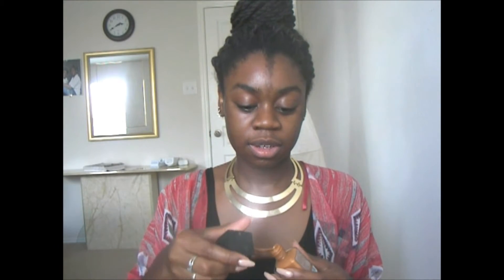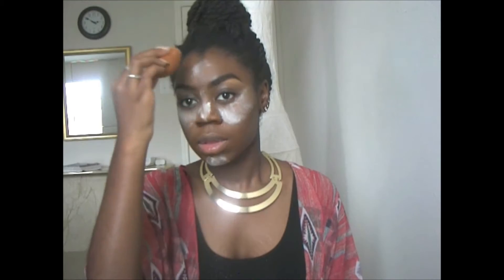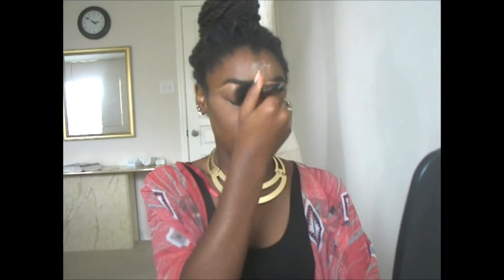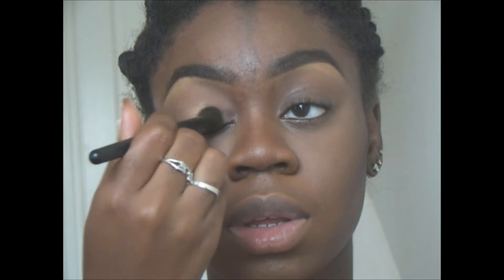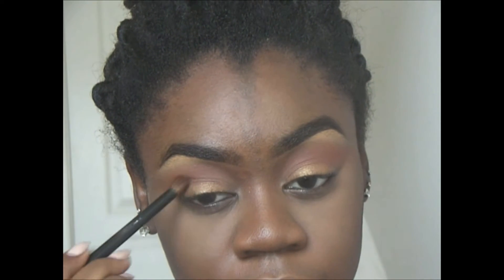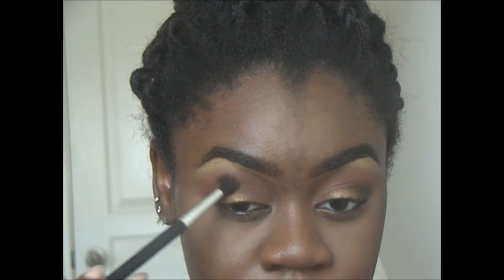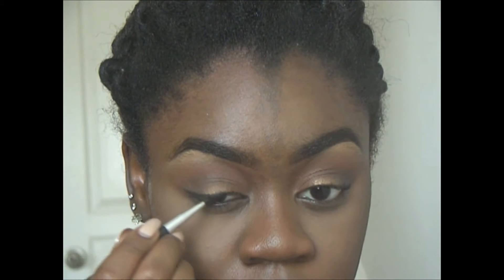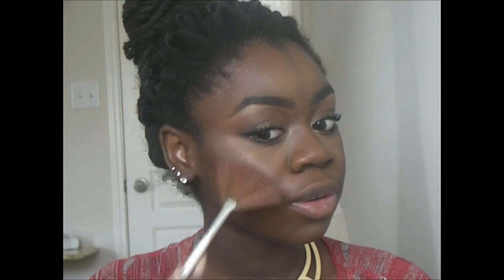Everyday Makeup Tutorial + Foundation Routine | Lizzsmart7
Hey guys!! Thank you for clicking and watching! :) This is my go to look when I'm out and about but still want to look glam! Again, this look will look great on everyone!

face:
- Black Radiance Foundation (Rum Spice)
- LA Girls ProConcealer (fawn)
- Wet and Wild Fergie Highlighters (Champagne Glow and Rose Golden Goddess)
- Wet and Wild Blush (Heather Silk)
- NYC Loose Translucent Powder
- Black Radiance (not Opal, lol. 8003)

eyes:
- Wet and Wild (I'm Geting Sunburned)
- Elf gel liner
- Maybelline Volum'Express
- Jordana Blush (tera cota)
- Covergirl Qeen Collection Bronzer (Ebony Bronze)

lips:
- Jordana (coco loco)
- Maybelline The Buffs (Stormy Sahara 904)

Yay for making it to the end!

psalm 139